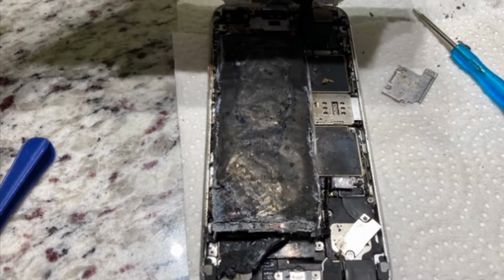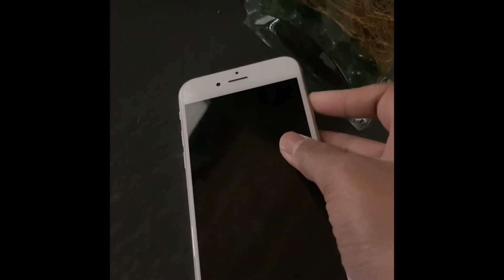My FIRE and WATER damaged IPhone 6s is ALIVE!!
Even though it has battery acid on it
And the display is burnt

My fire damaged iPhone 6s is ALIVE